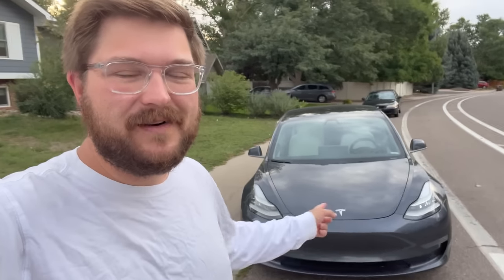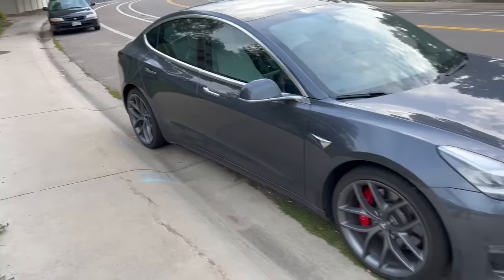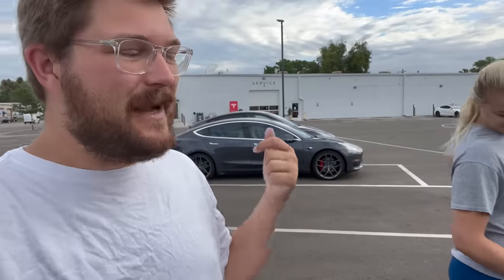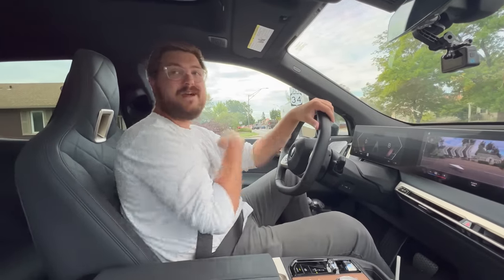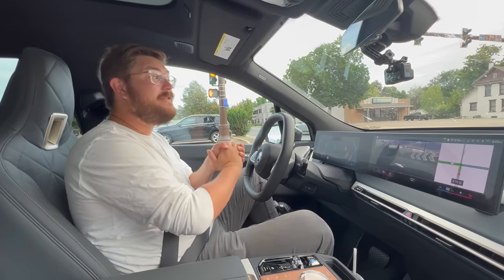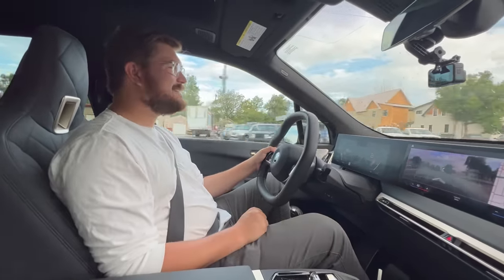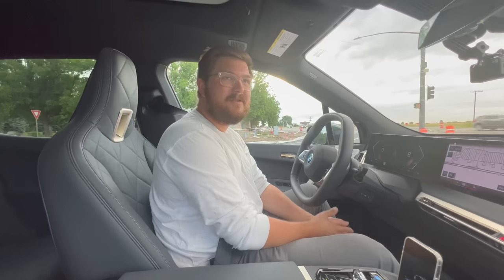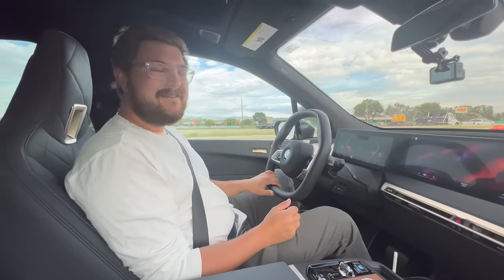The Model 3 Goes Into Service, We Found My Model S Plaid, & Local EA Station Upgrade Progress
The more subscribers this channel has the more cool cars we can bring to you.